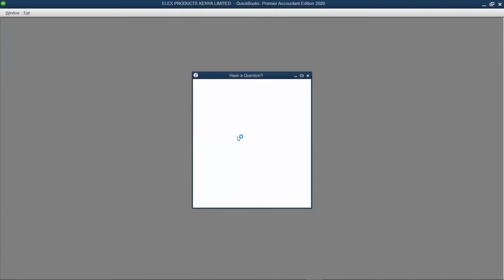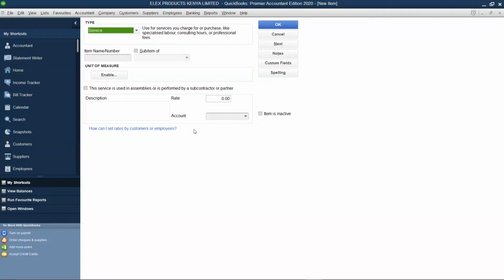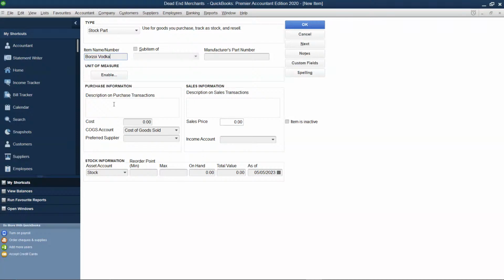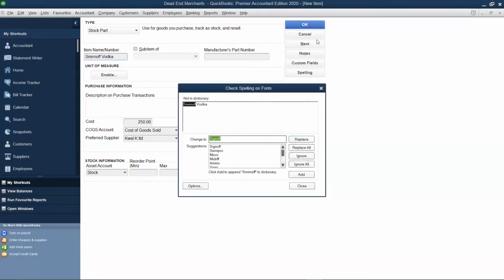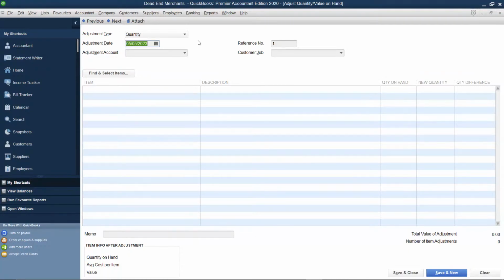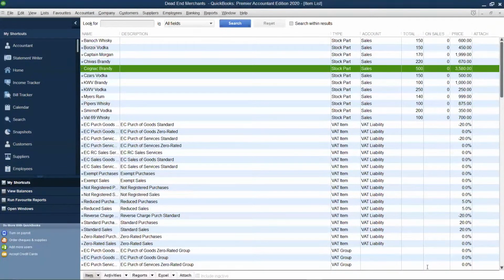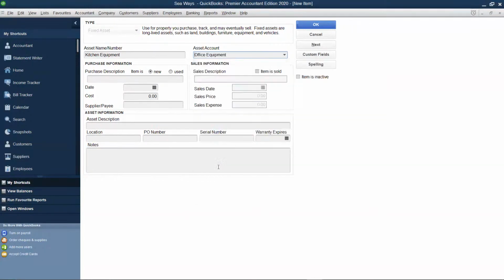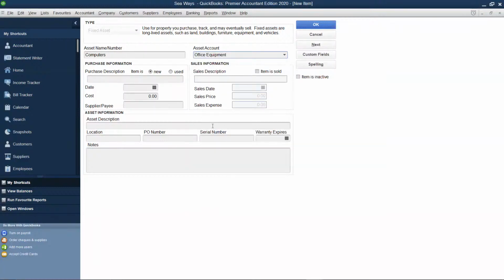Quickbooks-Short Courses Training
RCM College is excited to invite students to enroll in our short courses!
 Designed to equip you with practical skills and knowledge in record time, these courses are affordable, flexible, and tailored to meet industry demands.
Whether you're looking to advance your career, explore a new passion, or boost your qualifications, our programs offer the perfect opportunity to learn from experienced instructors in a supportive environment.
Don’t wait—join us today and ignite your future with success! 🔥🔥